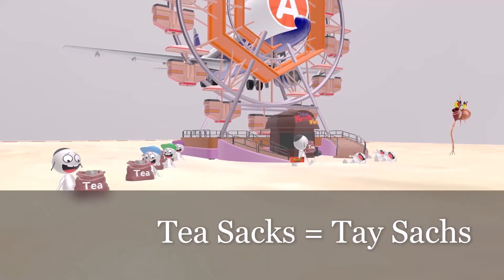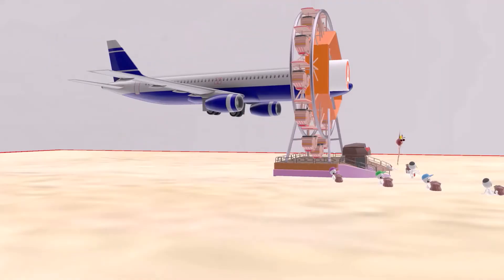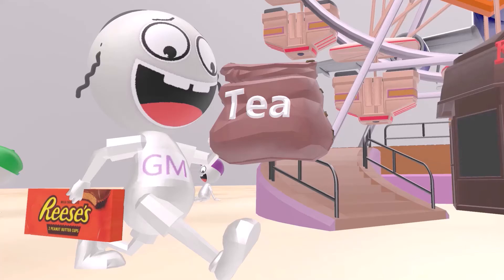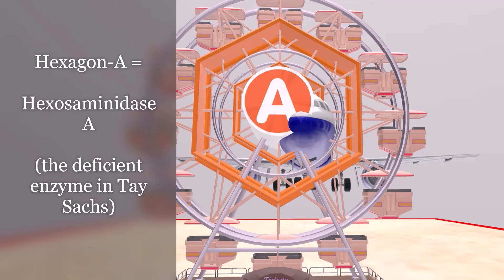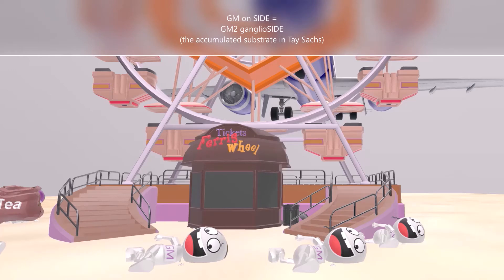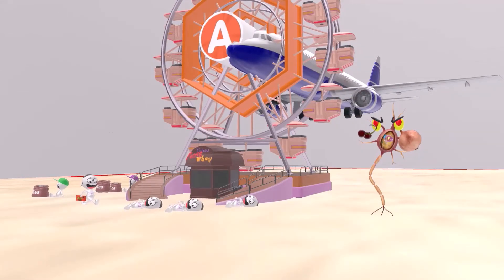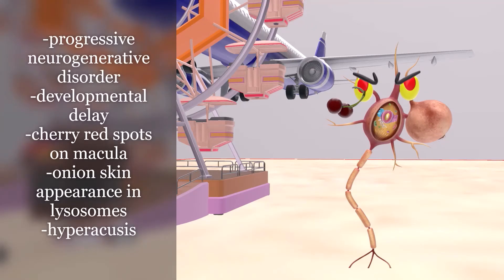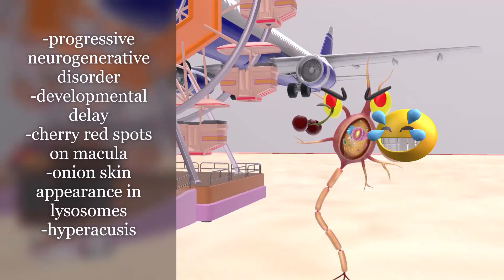Tay-Sachs Disease (Mnemonic for the USMLE)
Learn all about Tay Sachs in this super fun, suspenseful and MEMORABLE scene!!